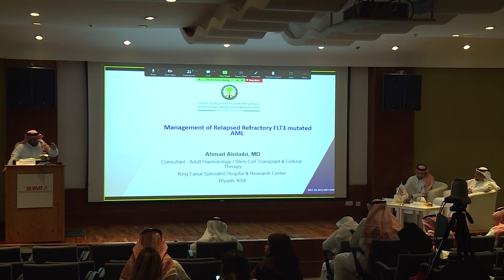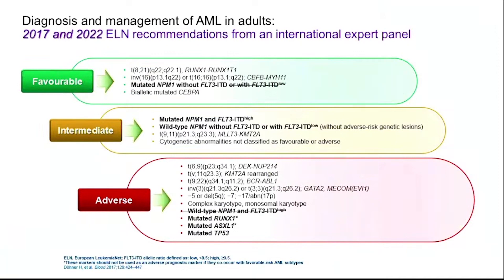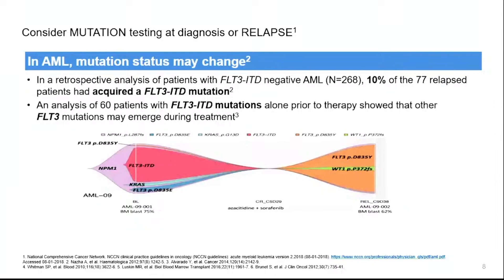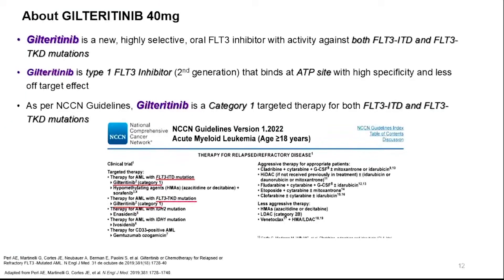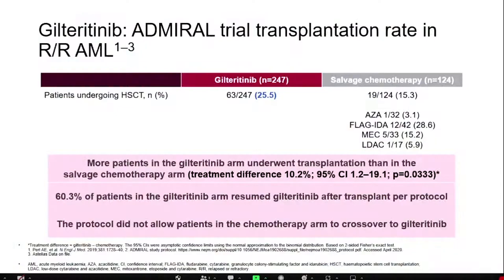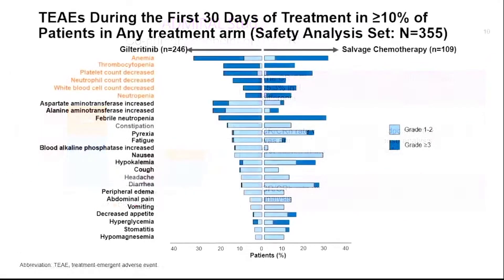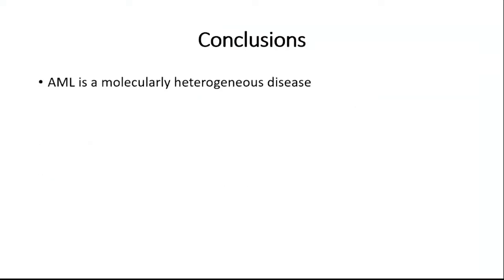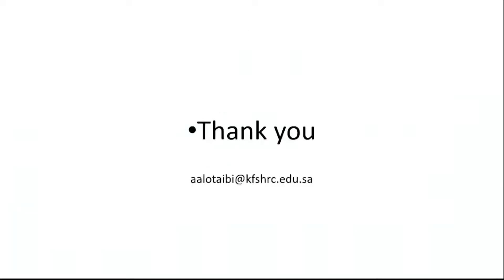Management of Relapsed Refractory AML with FLT3 +ve mutation – Dr. Ahmad Alotaibi (May 26-27, 2023)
Management of Relapsed Refractory AML with FLT3 +ve mutation – Dr. Ahmad Alotaibi (12th Annual Conference of the SSBMT; EBMT Highlights 2023 and 10th Annual Saudi Hematology/Oncology Nurses Conference – May 26-27, 2023)